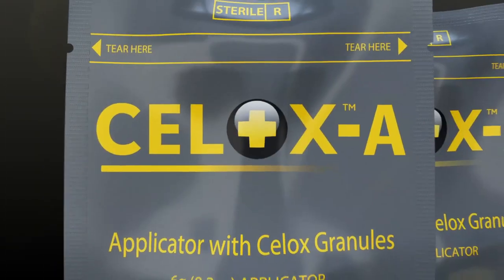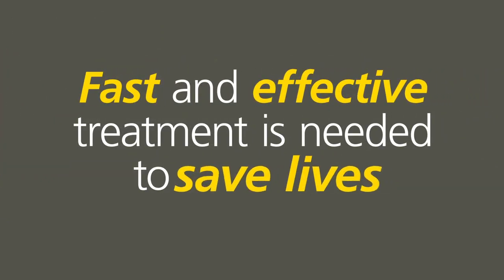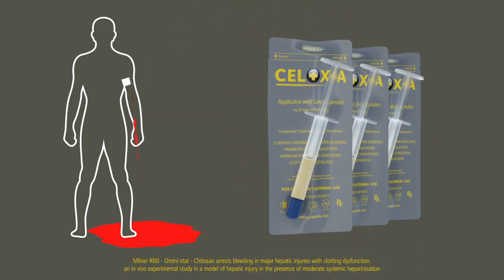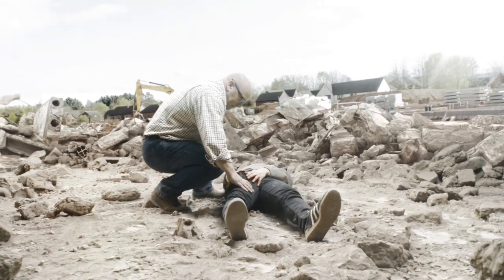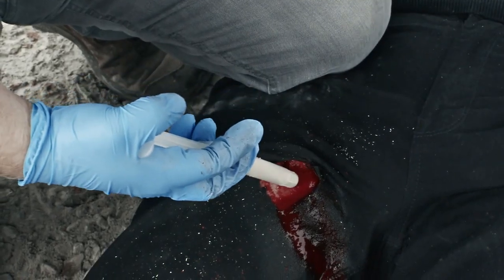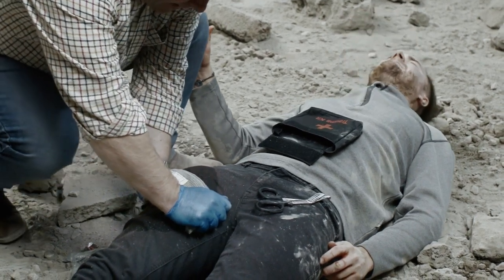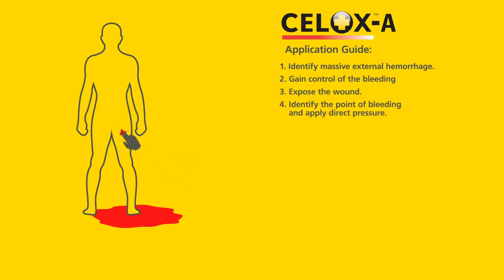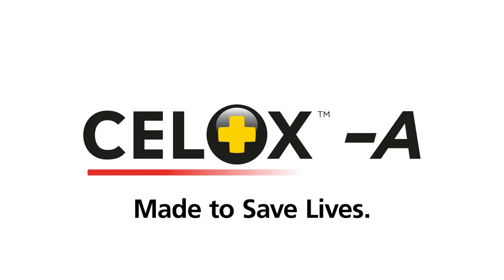Celox Applicator Training Video Civilian emergency response USA & FDA regions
Training Video for Celox Applicator. Hemostatic Granules to promote rapid coagulation pre-loaded into an applicator for ease of use.  Can be used to control moderate to severe bleeding caused by knife or bullet wounds and shrapnel from blasts.